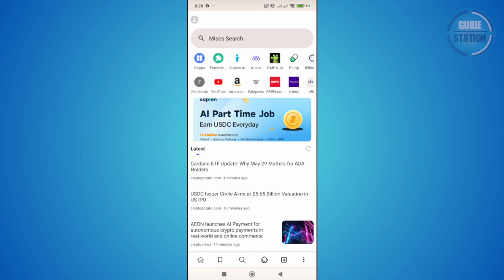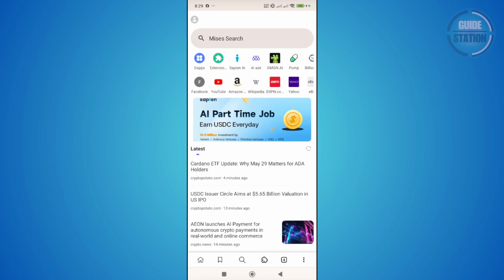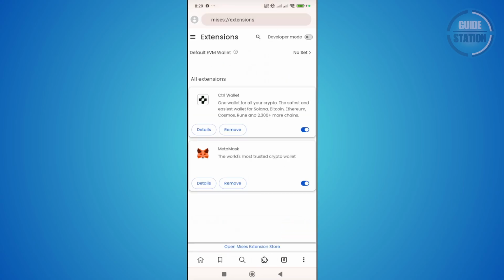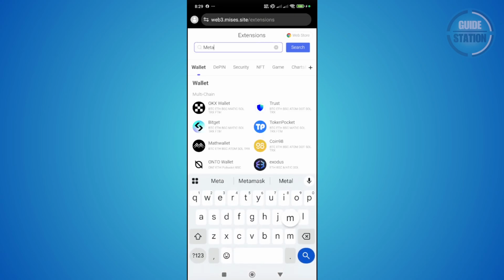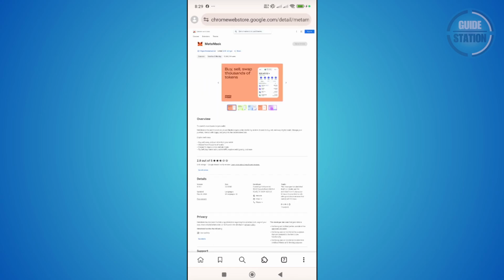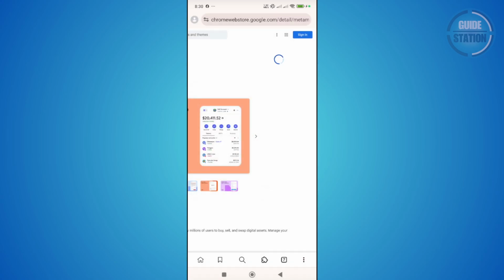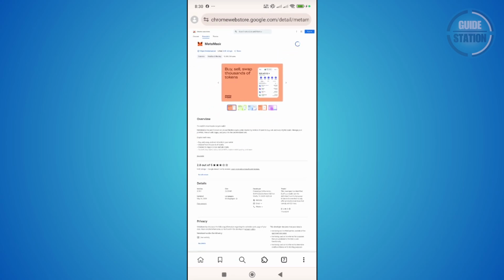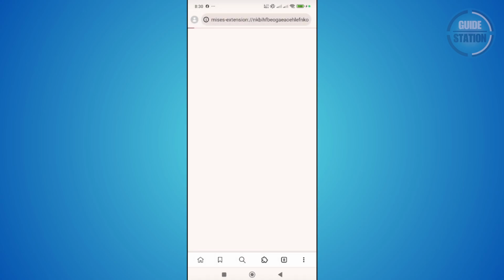How To Fix Metamask Extension Not Working On Mises Browser- FULL GUIDE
How do I fix MetaMask extension not working on Mises Browser? In this video tutorial, I’ll show you how to troubleshoot and resolve issues with the MetaMask extension on the Mises Browser. Enjoy!